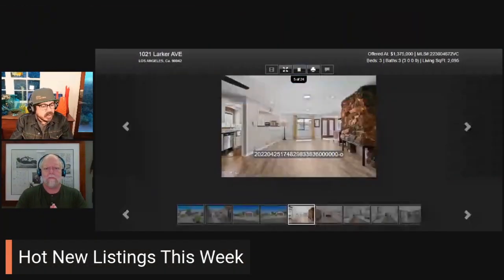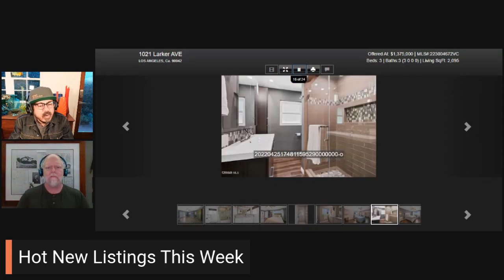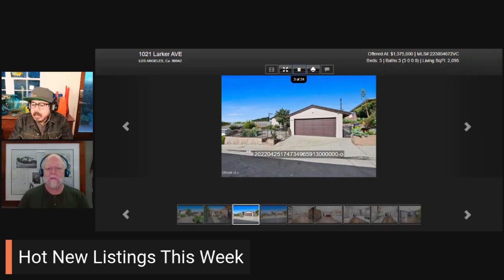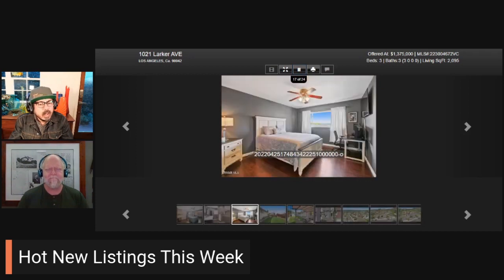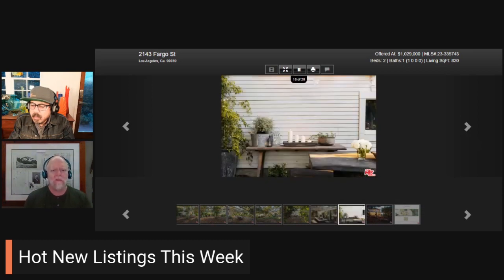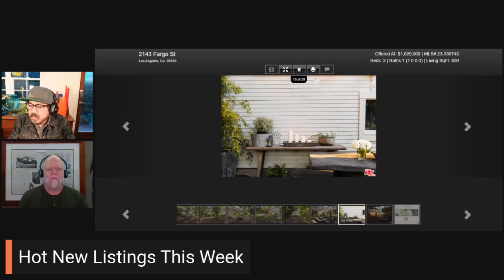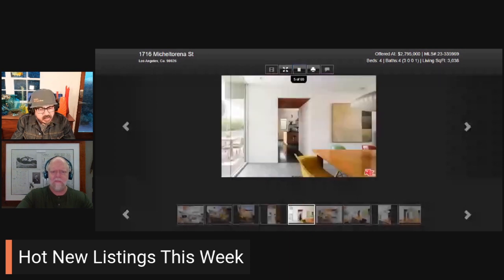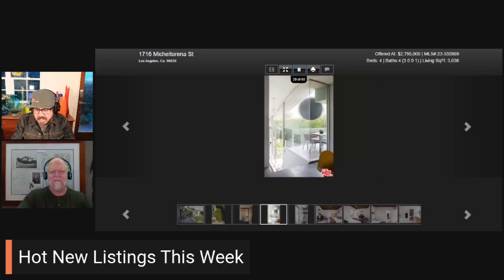Hot New Listings This Week- L.A. Real Estate Reality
Urban Hillsides’ curated picks of hot new listings this week. urbanhillsides.com